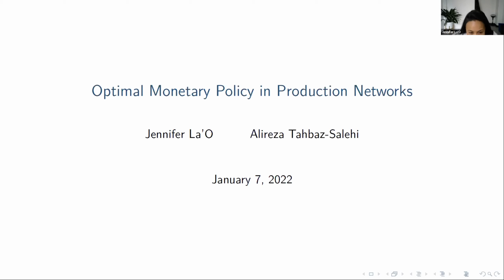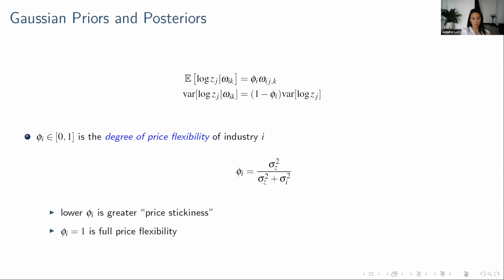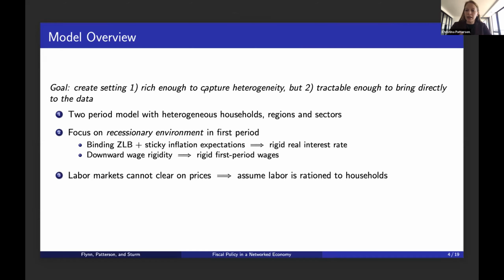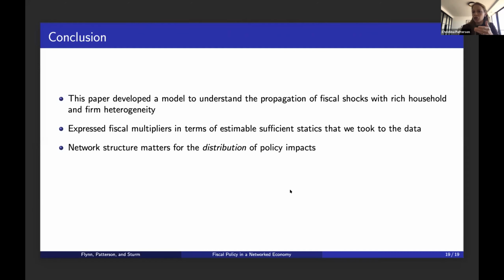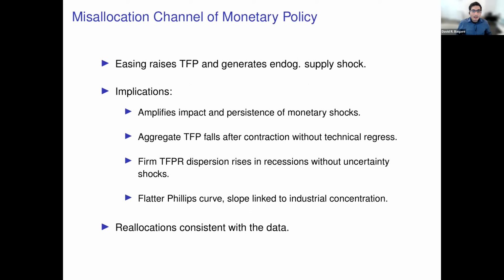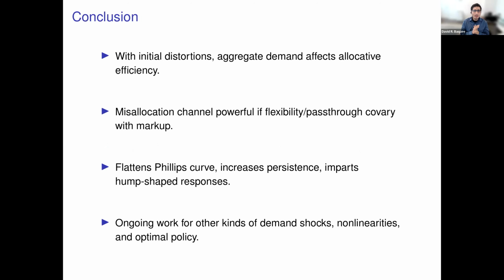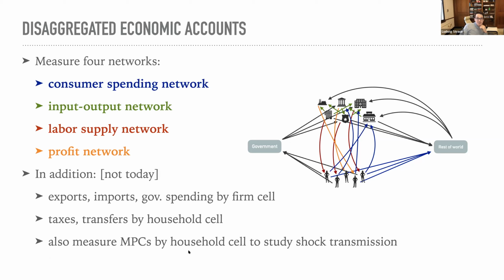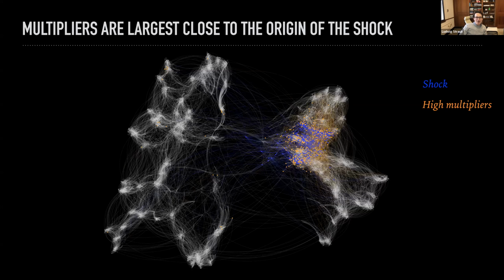ASSA 2022 SED Session: "Aggregate Demand in Network Economies"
Aggregate Demand in Network Economies, Paper Session
Friday, Jan. 7, 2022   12:15 PM - 2:15 PM (EST)

Hosted By: SOCIETY FOR ECONOMIC DYNAMICS
Chair: Ludwig Straub, Harvard University

"Optimal Monetary Policy in Production Networks"
Jennifer La'O, Columbia University
Alireza Tahbaz-Salehi, Northwestern University

"Fiscal Policy in a Networked Economy"
Joel P. Flynn, Massachusetts Institute of Technology
Christina Patterson, University of Chicago
John Sturm, Massachusetts Institute of Technology

"The Supply-Side Effects of Monetary Policy"
David R. Baqaee, University of California-Los Angeles
Emmanuel Farhi, Harvard University
Kunal Sangani, Harvard University

"Disaggregated Economic Accounts: Measurement and Implications for Fiscal Policy"
Asger Andersen, University of Copenhagen
Emil Toft Hansen, University of Copenhagen
Kilian Huber, University of Chicago
Niels Johannesen, University of Copenhagen
Ludwig Straub, Harvard University